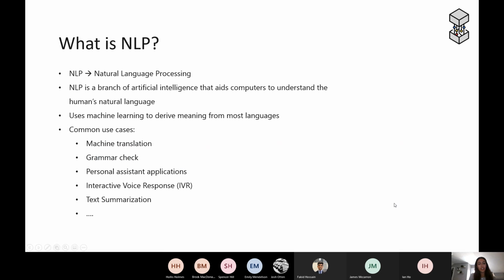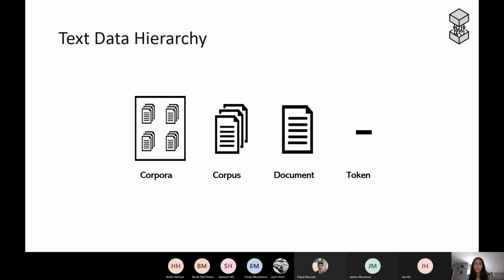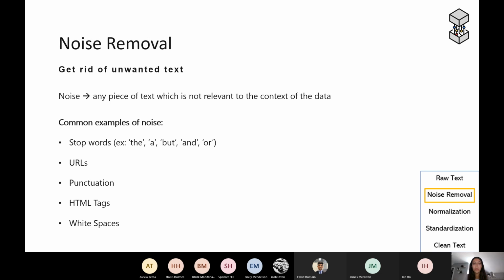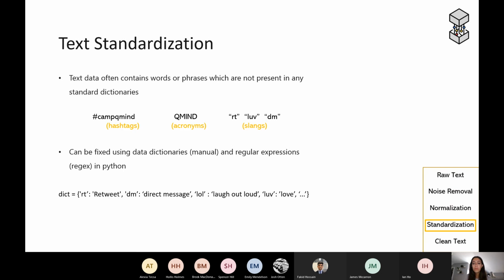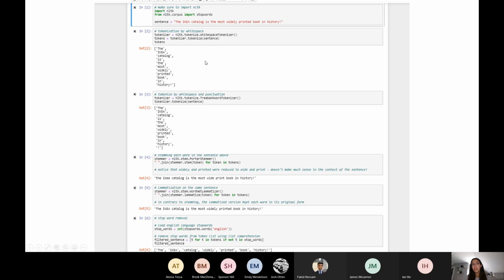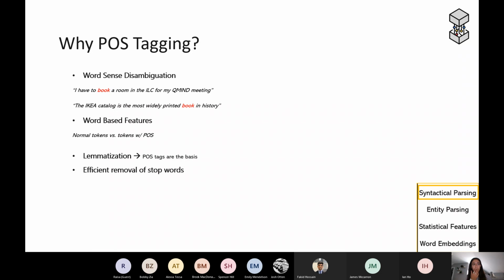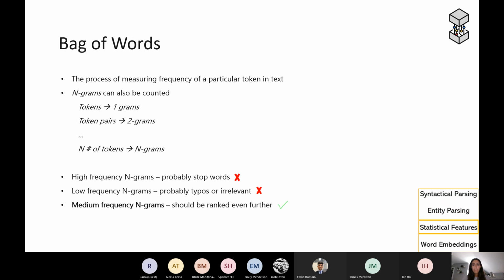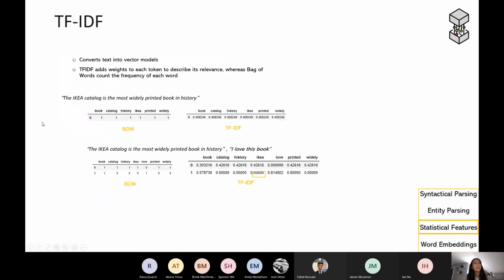Natural Language Processing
Natural language processing is a subfield of linguistics, computer science, and artificial intelligence concerned with the interactions between computers and human language, in particular how to program computers to process and analyze large amounts of natural language data.